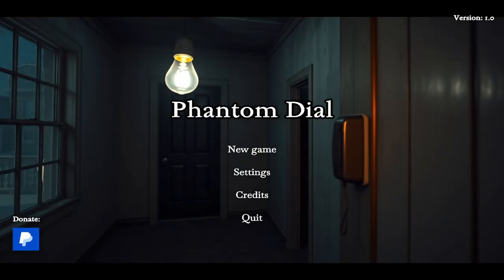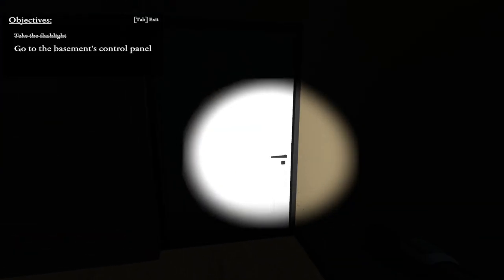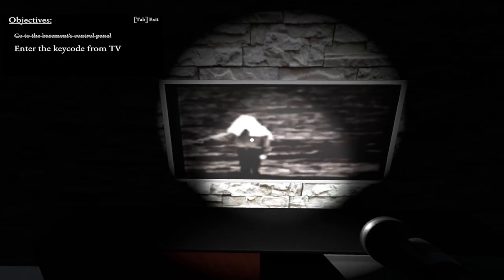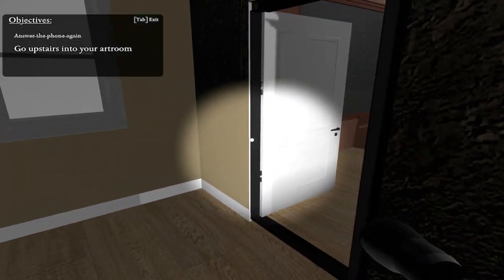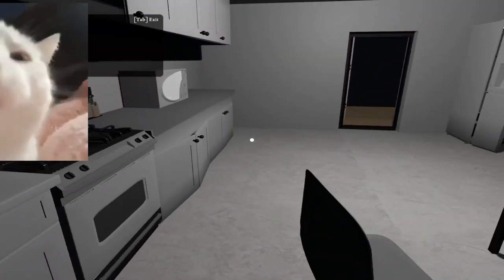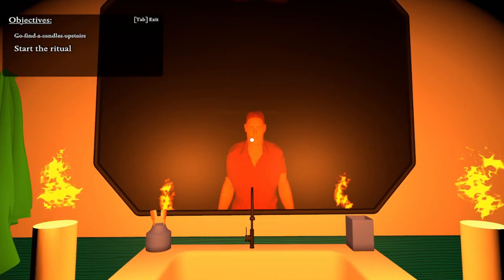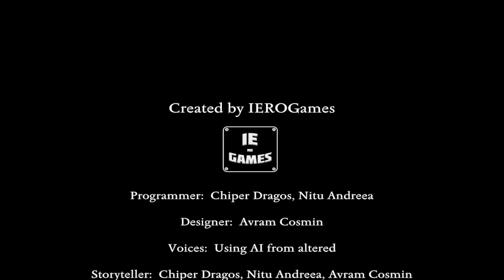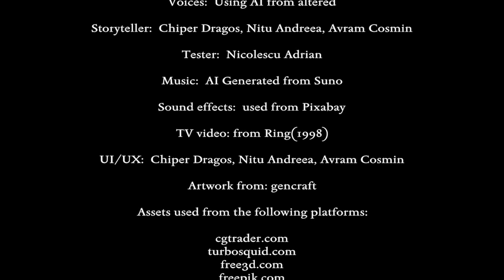A Mysterious Voice On The Phone Helps Me Conquer A Haunting! - Phantom Dial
Playing indie/beta/alpha/Itch.io games!

Support the small dev's and teams, download the game here if you want to try!